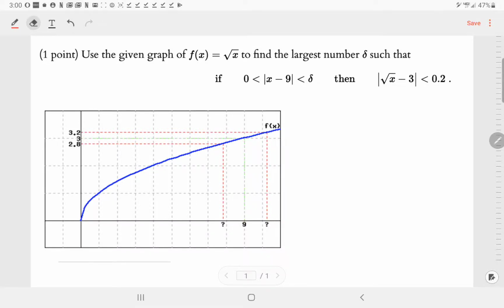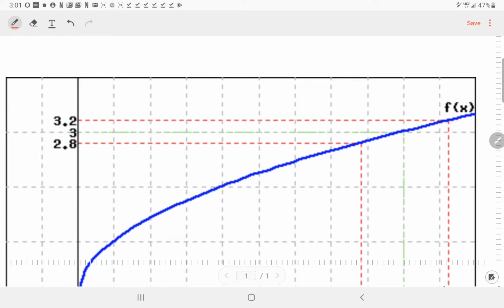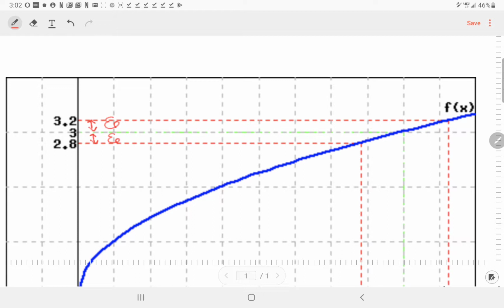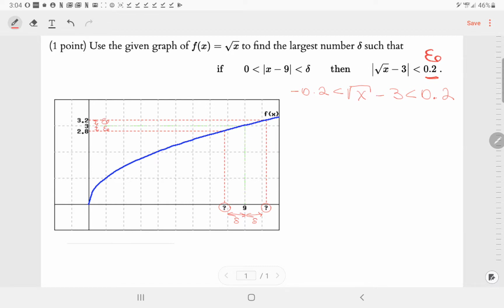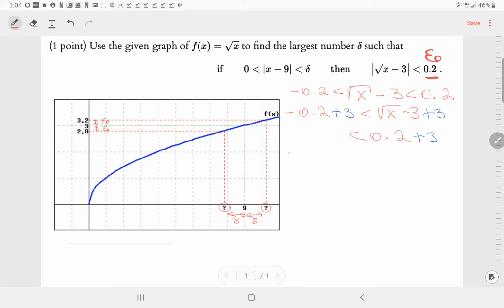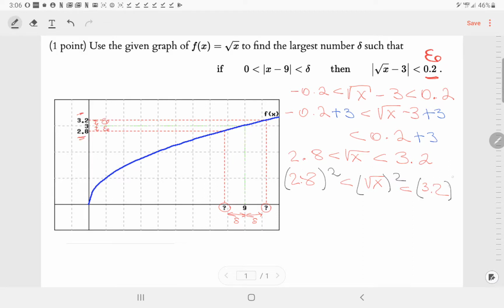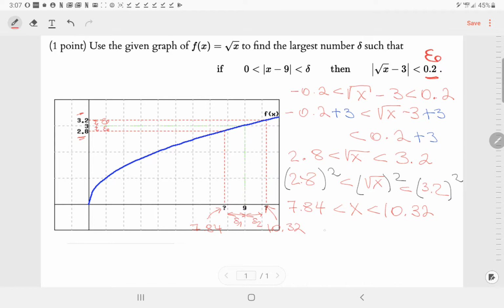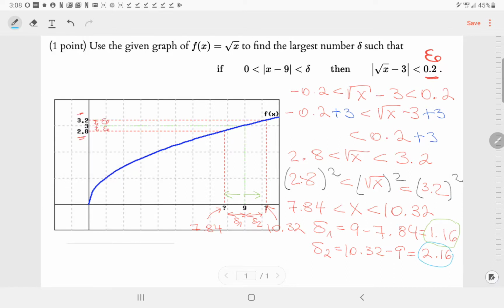2.5 Precise Definition of a Limit Homework question 3